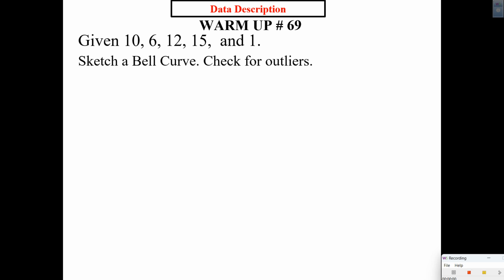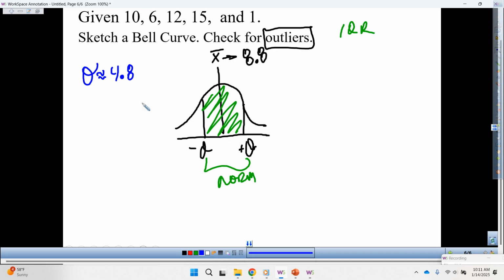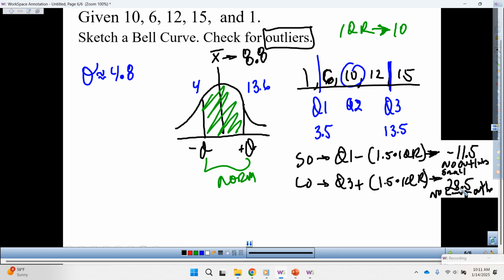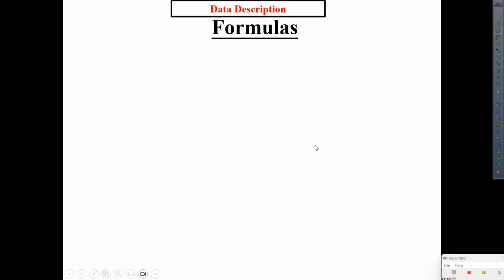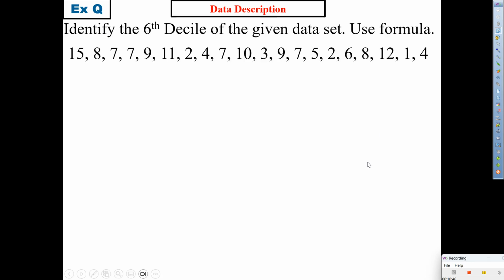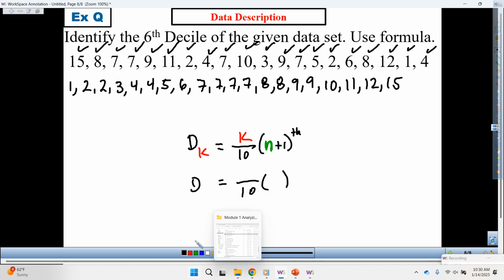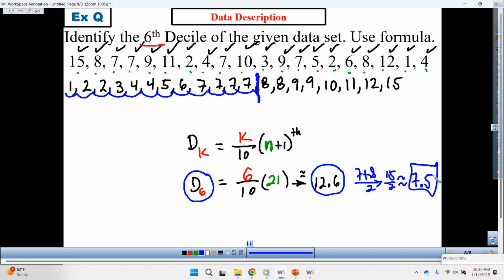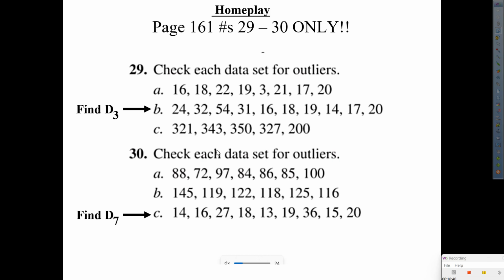Mr. Q's Measures of Position (Deciles)